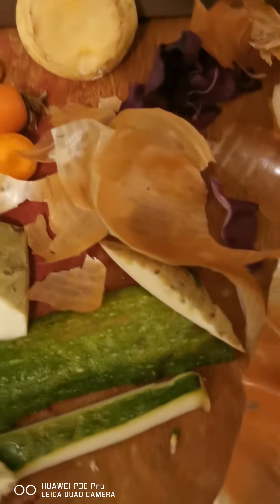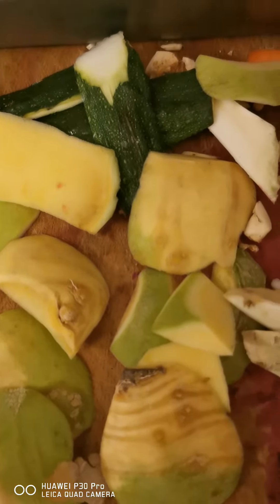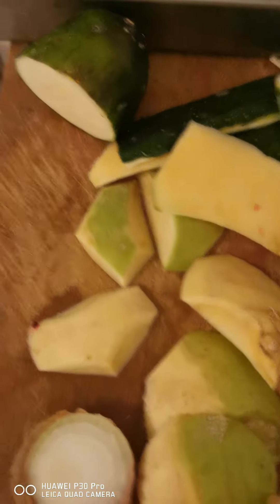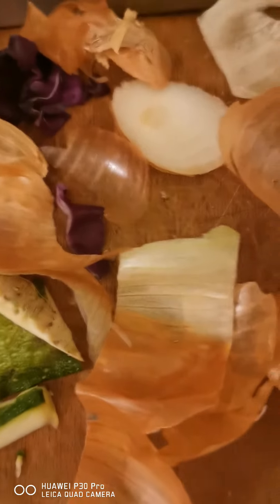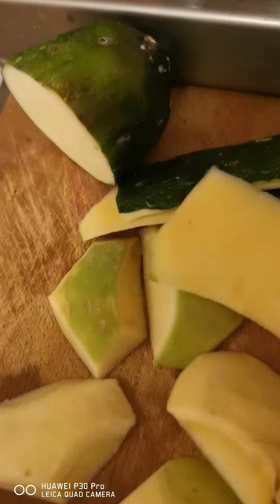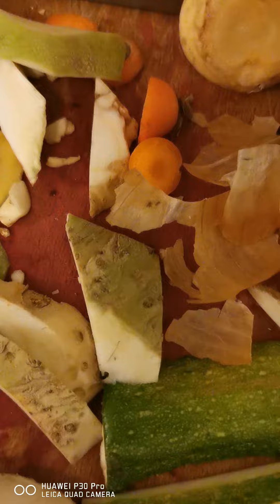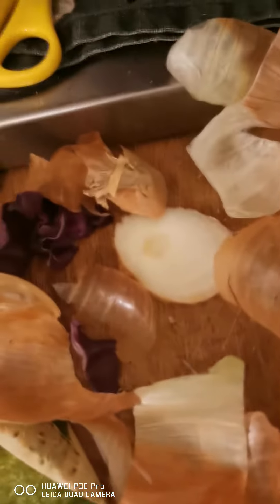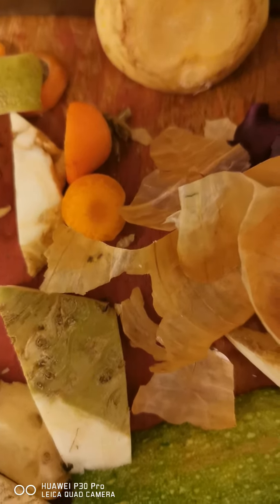☺️Use your Imagination! 🌱 Create Organic Art Miniatures! 🍃✨🌱✨🥦